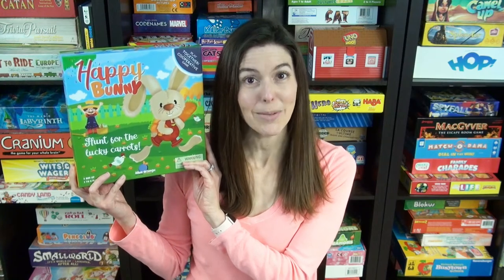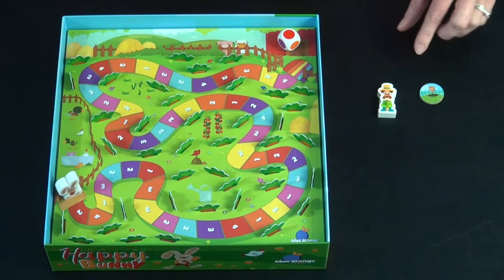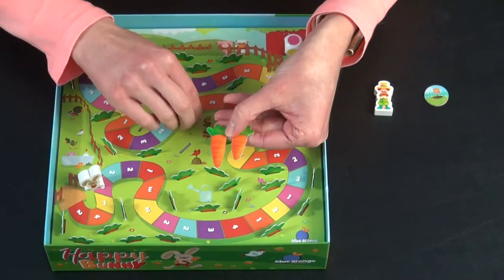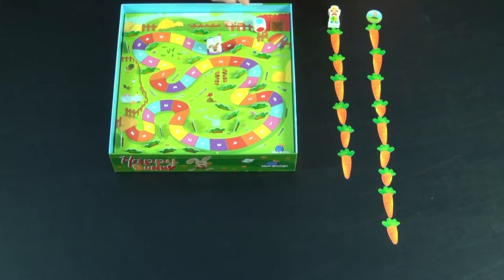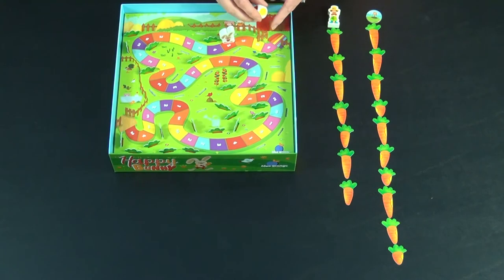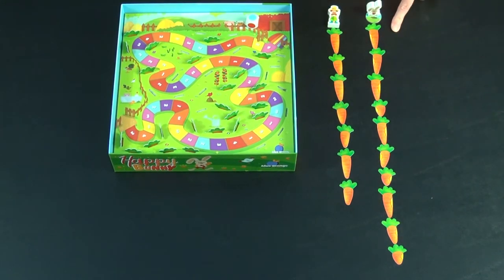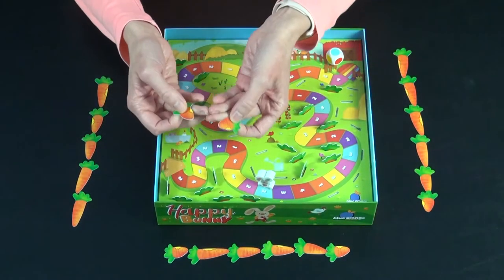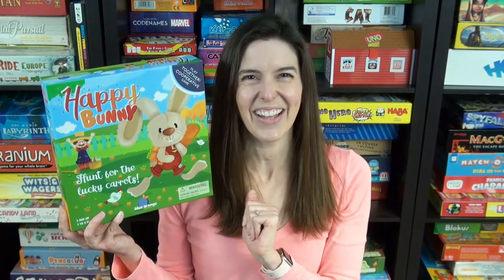How to Play Happy Bunny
Game Like a Mother demonstrates how to play Happy Bunny